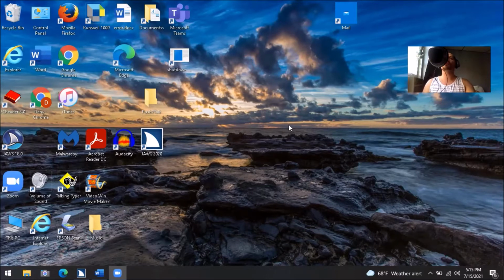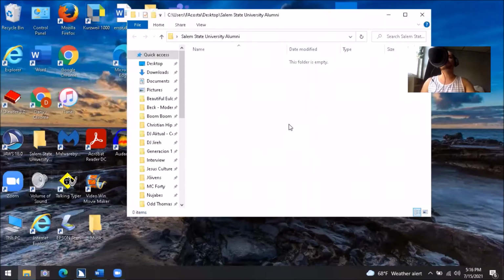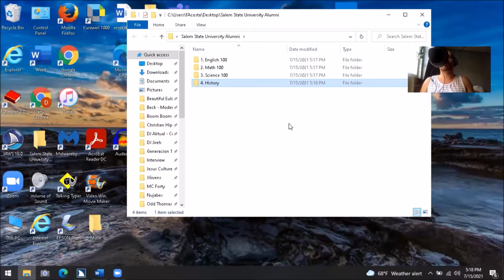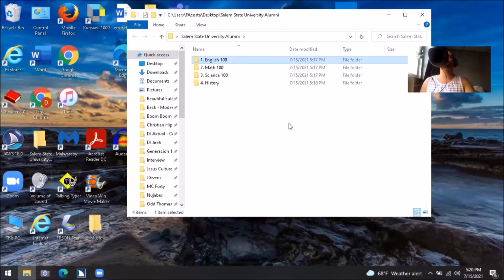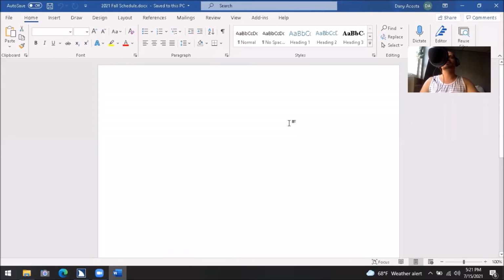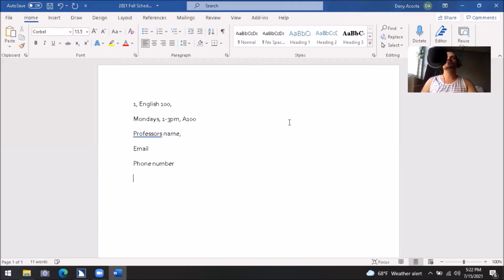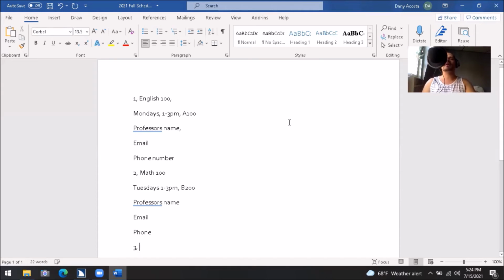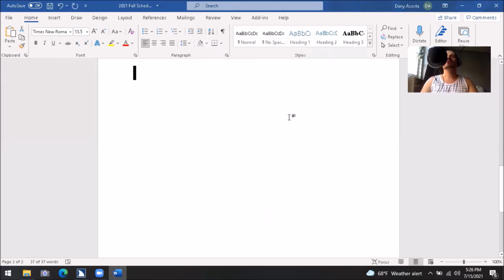Envision #1 Preparing Students for Success! Create & Organize Class Folders | Dany Acosta Official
Envision!!
Envision Inspiration!
I graduated from
North Shore Community College with Associate’s in Liberal Arts and a 3.94 GPA
Salem State University with a Bachelor’s in Social Work with a 3.90 GPA

Embrace Your Process
Empower Your Perseverance
Envision Your Purpose